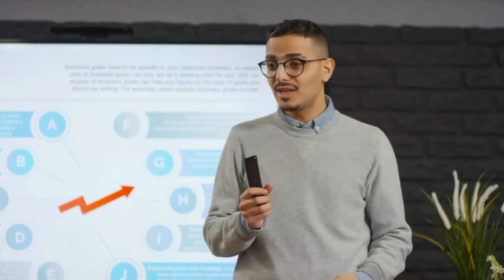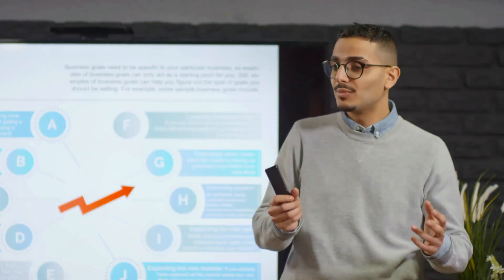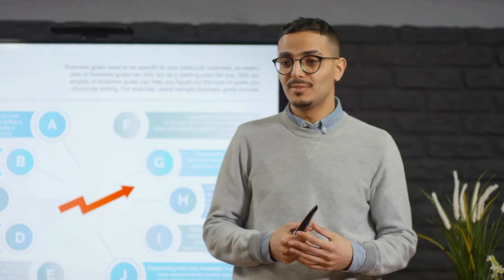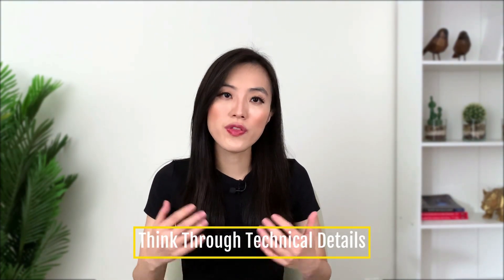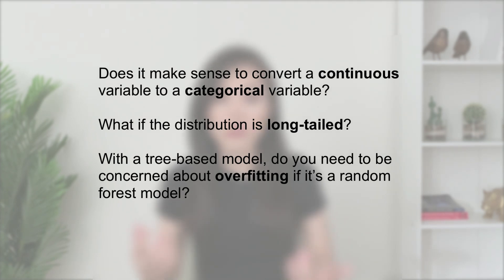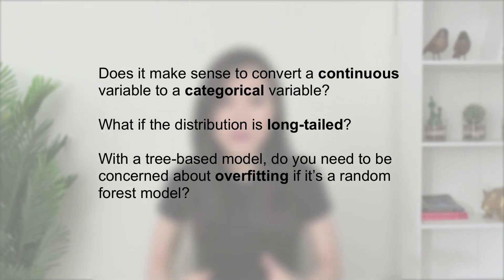Data Science Onsite Interview: How to Deliver a Killer Presentation and Land the Job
5 Tips to Deliver a Killer Presentation in Data Science Interviews | Presentation | Onsite Interview

This video gives you five tips for preparing and delivering presentations that can help make your presentation absolutely killer.
- Focus on your impact.
- Use your best stuff.
- List the limitations.
- Think through the technical details.
- Remember that behavior does matter.

 Contents of this video:
00:00 Presentation in Data Science Interviews
01:27 Focus on your impact
04:04 Use your best stuff
06:17 List the limitations
08:06 Think through the technical details
09:26 Behavior does matter